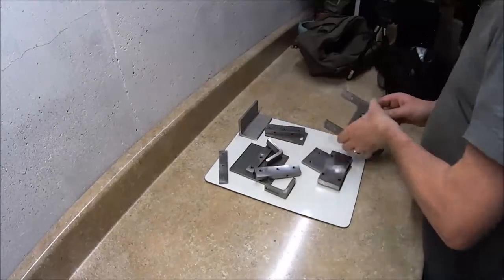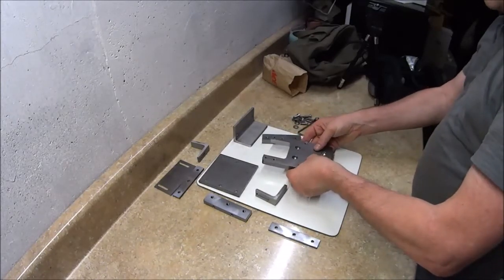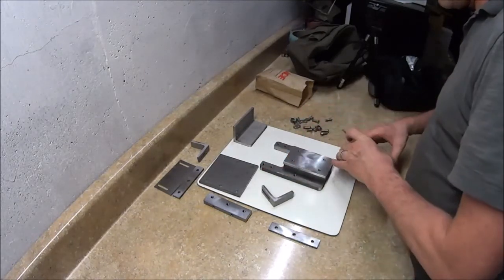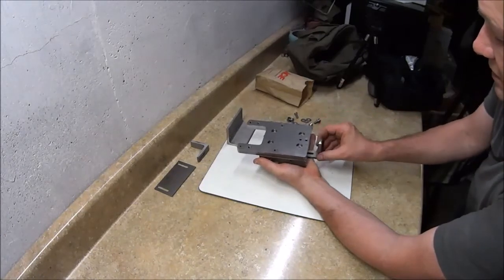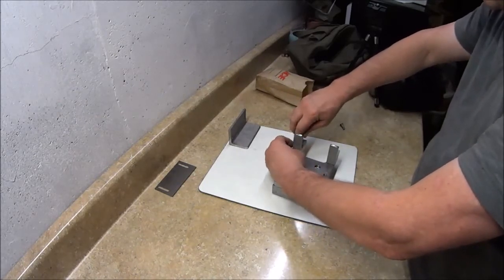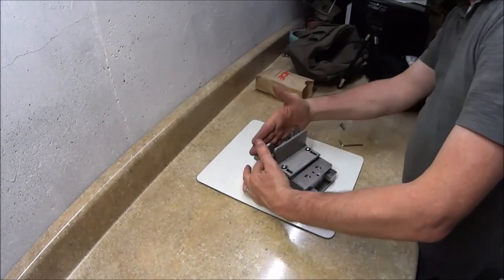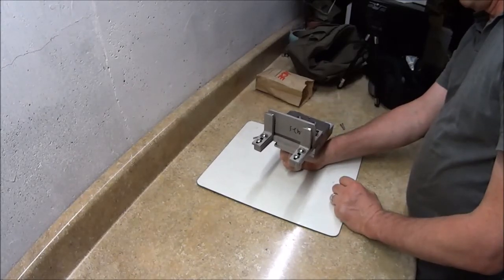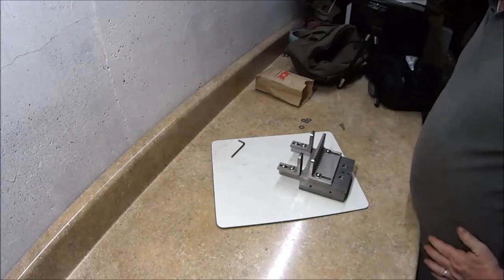Hollow and Flat Grind Bevel Jig Build Up | GET THE JIG PLANS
This jig will enable you to do Hollow and Flat bevel grinds with accuracy and repeatability each time.  Great product for the beginner or for the professional knifemaker.  Allows you to work very fast while maintaining accuracy of your bevels.

Freehand bevel grinding is an art to be sure.  However not all knifemakers have the time or interest in developing the art of freehand bevel grinding.  Early on in my knifemaking I made the decision to use technology as much as possible to reduce the production cost of my blades without sacrificing performance.  To me this method represented the best balance of value for my customer.  Spending hours doing something by hand that a CNC machine could do in seconds at 3% the cost is just smart to me.  I work very hard to eliminate cost that does not provide real world benefit to my customer.

In keeping with this philosophy of value added cost I designed this bevel grind jig.  It greatly reduces the variability of freehand grinding to deliver accurate matching grinds that can be repeated each time and done at far greater speed than typical freehand grinding is capable of.  When combined with the blank carrier method and edge down blank grinding this jig takes grinding to a new level of performance than offered by any other jig currently available. By grinding edge down sanding belt life is extended dramatically.  Many of the high performance ceramic grit sanding belts such as 3M Cubitron II require high speed and high pressure to fracture the grit and maintain a good cutting edge.  It is difficult while freehand grinding to accurately apply sufficient pressure to the belt to fracture the grit and keep it sharp without making a mistake on your bevel.  The jig eliminates this concern.  With it you are able to put heavy pressure on the belt while maintain positive control of the blank.  Thus increasing belt utility, life and decreasing your production time per grind.

When doing the initial grind I set my sander speed at 7200 surface feet per minute and use a 36 grit 3M Cubitron II belt.  At this speed and grit the metal flies off of the blank.  I currently have a belt that has ground 50 blanks this way and is still going.  I attribute this long life to edge down grinding.  Prior to doing edge down grinding my best was 19 blanks before all of the grit was stripped off of the belt.  Once I get most of the material removed I switch to a 3M Cubitron II in 80 grit to clean up the grind a bit.  Then I put on a Tri-Zact 220 grit to finish the bevel for pre-heat treat.  Great video by Pop regarding sanding belts and grits When I first started knifemaking I saw tons of makers stating that they get 3-5 knives per belt.  Now that I have more experience I know they are wasting money by either selecting the wrong belt, grit or grinding method and adding cost to their knives without adding any additional value of performance.

This jig will not only do hollow and flat grinds but also put the secondary (cutting bevel) on your blade complete with strop using a leather belt on your sander.

If you are ready to unleash the full potential of your belt sander then this is the jig for you.

Available in the following CAD formats: Fusion 360 Archive, Inventor 2016, IGES, SAT, SMT, STEP, DWG, DXF, STL, FBX, SKETCHUP, OBF